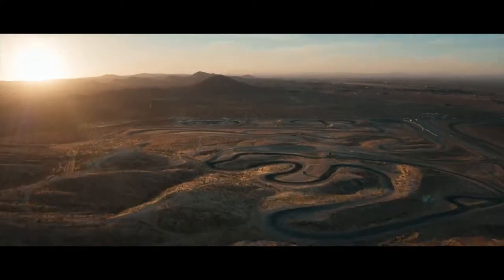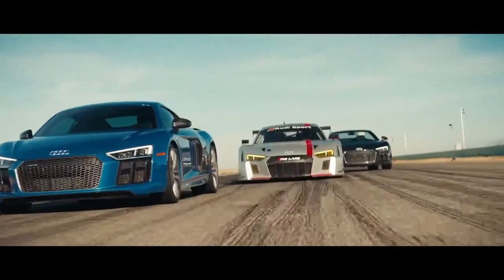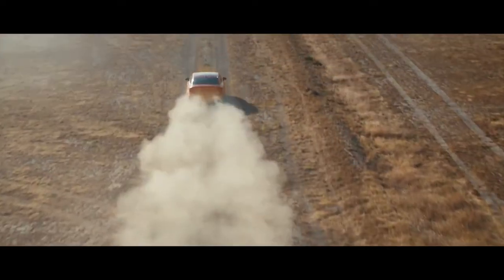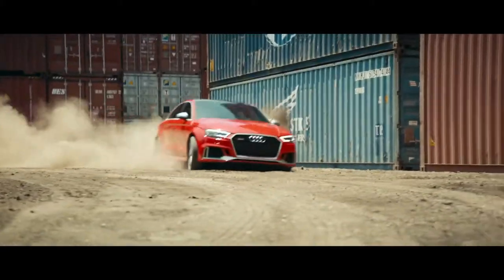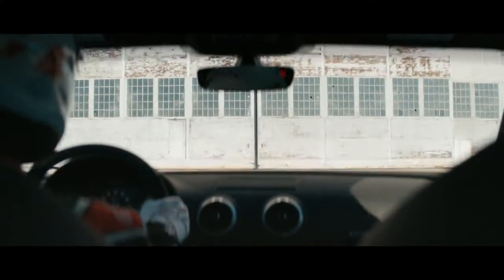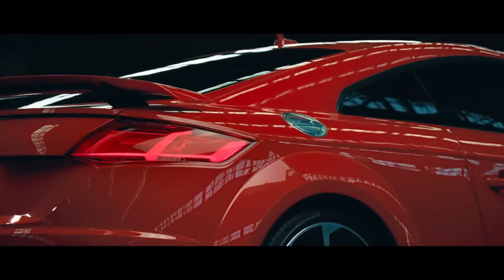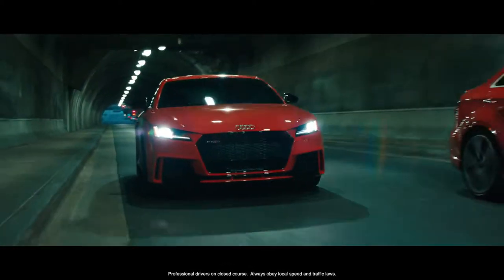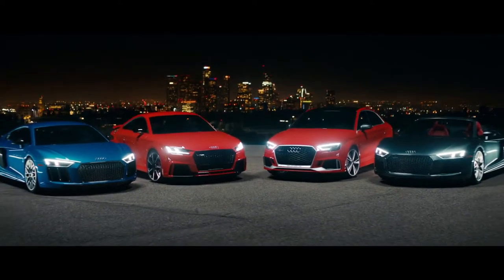Audi Sport Born on the Track - Built for the Road Commercial Tv